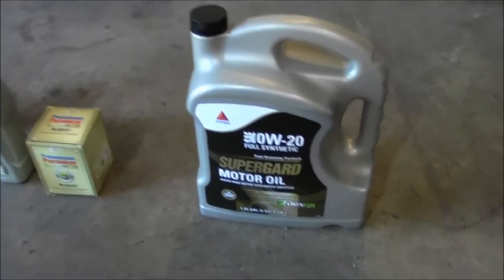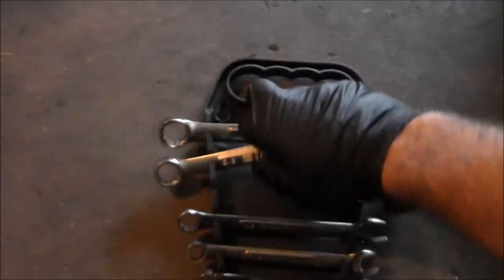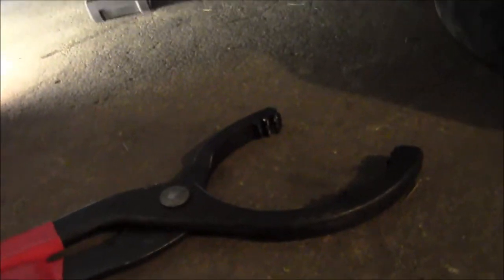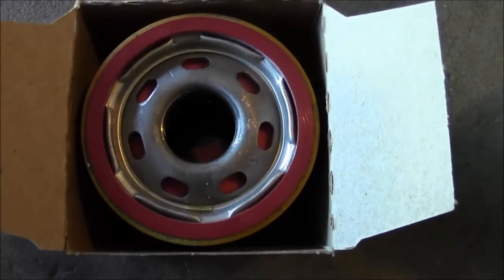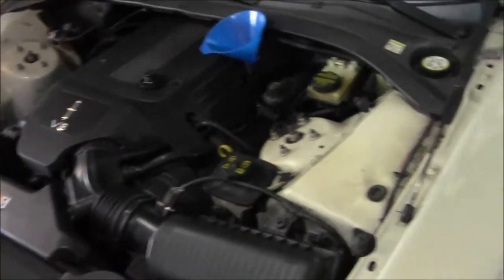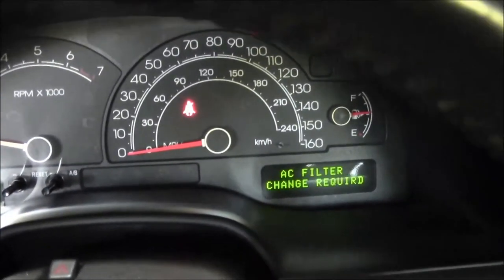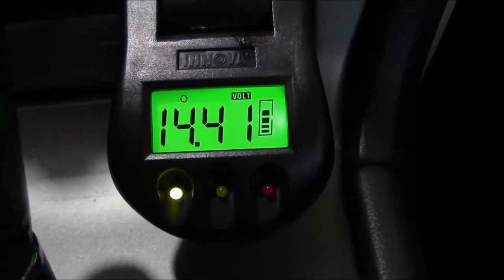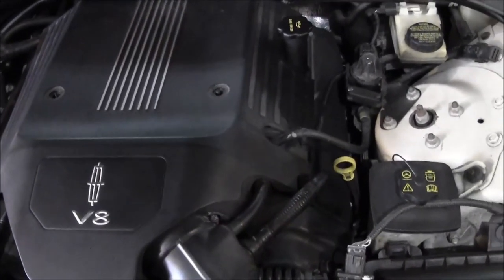Lincoln LS Oil Change Citgo 0w20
Oil Filter

fwh79 Recommended Garage ARSENAL:
Battery Monitor
Auto-Ranging Digital Multimeter
Battery Filler
Distilled Water
Professional Battery Hydrometer
Digital Battery Load Tester
Craftsman Mechanic's Tool Set
The 3/8 ratchet I LOVE!!!
Tekton Adapter and Reducer set
Marvel Air Tool Oil
Liquid Wrench Penetrating Oil
Liquid Wrench White Lithium Grease
Liquid Wrench Silicone Spray
Liquid Wrench Lubricating Oil
Aerosol Glass Cleaner
Super Foamy Aerosol Glass Cleaner
CRC Brake Caliper Synthetic Grease
CRC Brake Cleaner
CRC Mass Air Meter Cleaner
ACID Brushes
Copper Based Anti-Seize
Mechanix Gloves
Mechanix Impact Gloves
1/2" Drive Torque Wrench
Non-Marring Lug Nut Socket Set
Protect Ya Neck!
Black Site Gloves
3M EYE PROTECTION
3M N95 Respirator with Valve
LIFT (Undisputed Best Ever!) Knee Pads

Stay in shape RAGING BULL